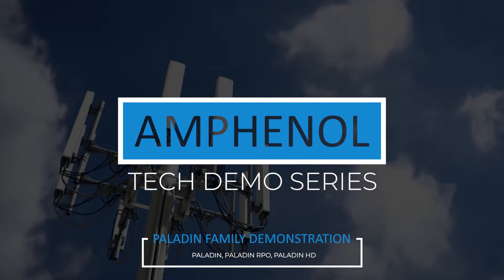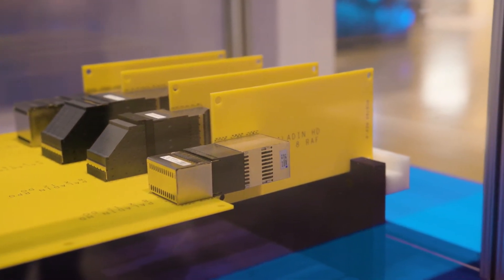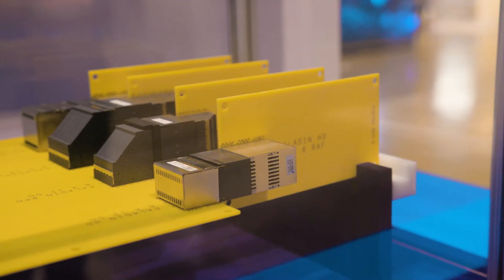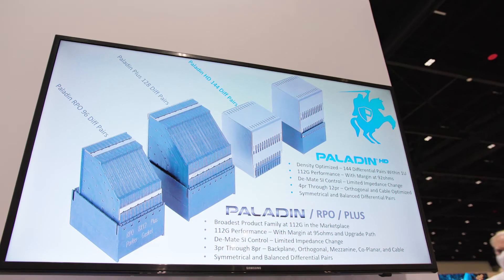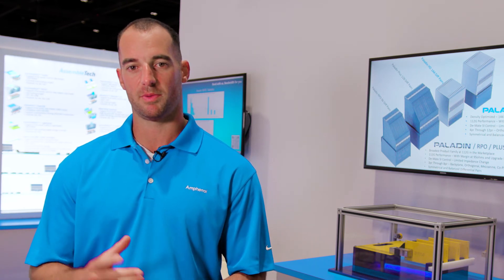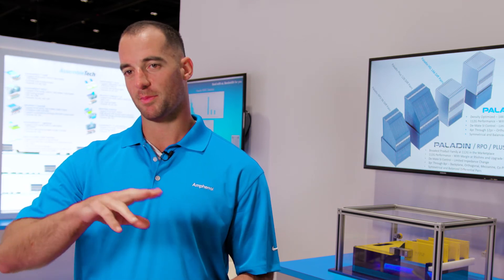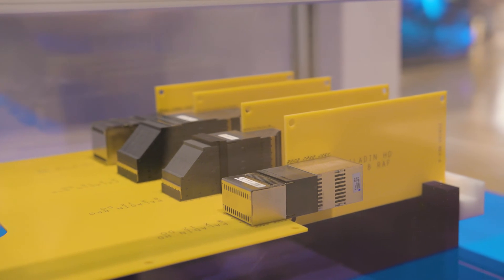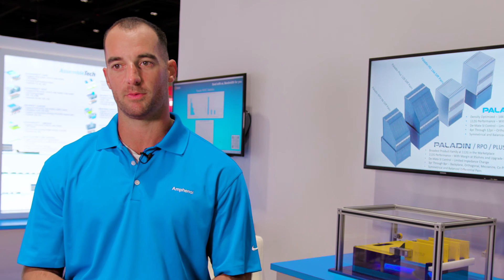Amphenol Tech Demo: Newest Gen Paladin Connector Series (2021)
Amphenol's 2021 Tech Demo Series:  The video demonstrates Amphenol's next generation Paladin Family products. He discusses Paladin Plus for increased bandwidth, Paladin RPO for increased density for Paladin Standard, and the newest Paladin HD product to double density at 112G.